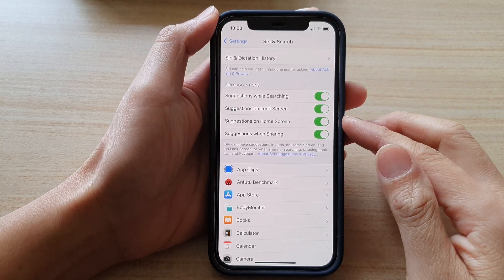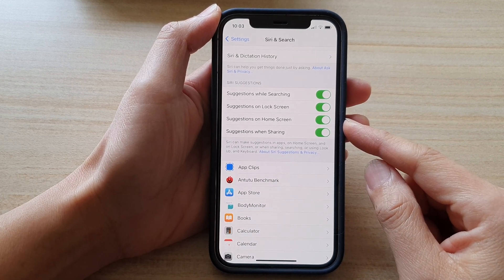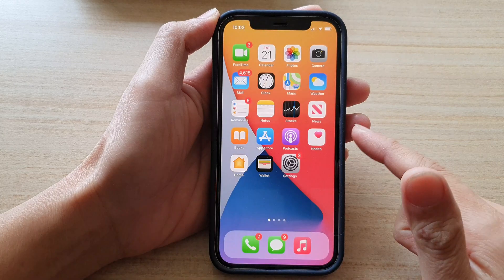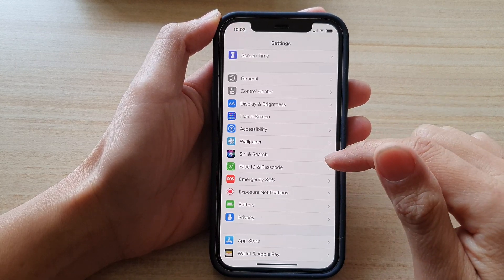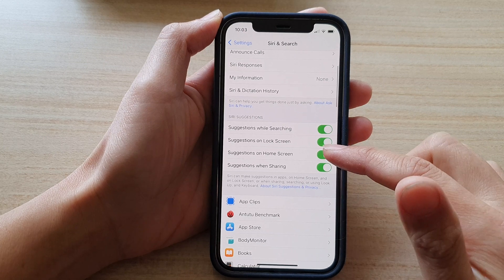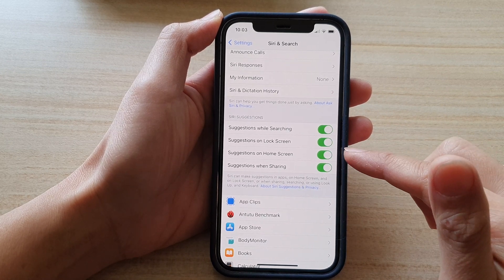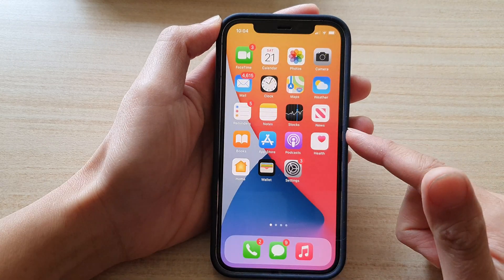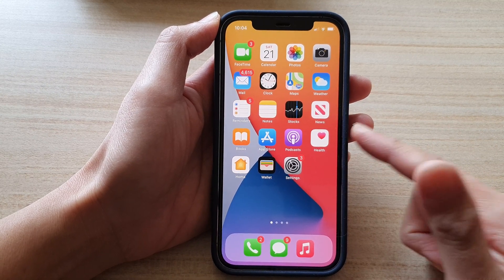iPhone 12: How to Enable/Disable Siri Suggestions on Home Screen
Learn how you can enable or disable Siri suggestions on home screen on the iPhone 12 series.